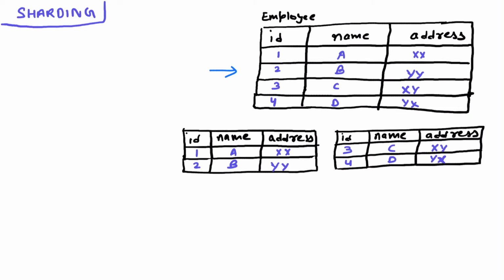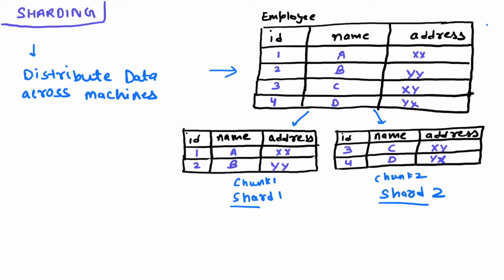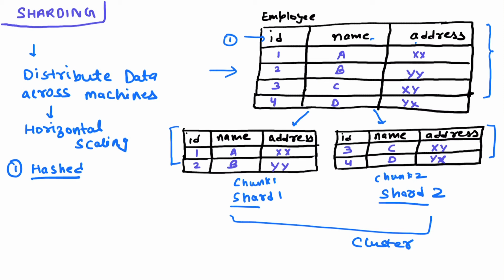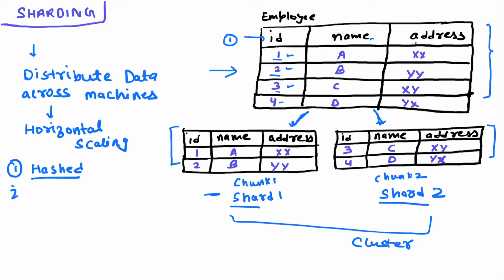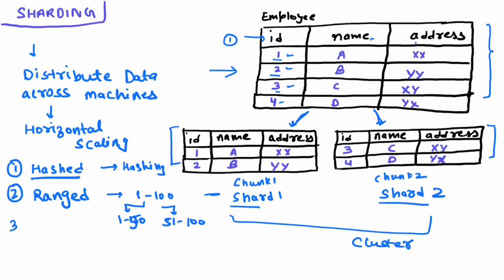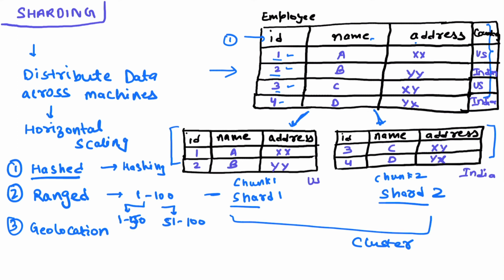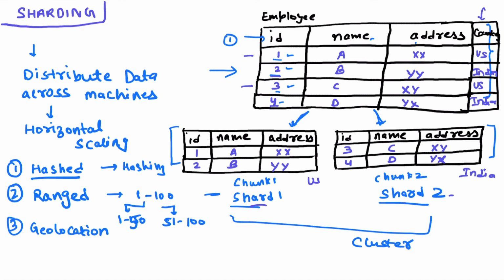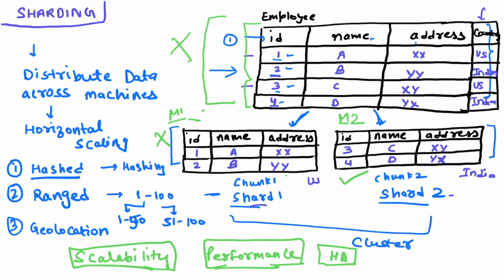Database Sharding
This is database sharding tutorial for beginners to learn what is database sharding, different types of sharding like hashed sharding, ranged sharding, geolocation sharding, how sharding helps to make your database scalable, distributed database, sharding in nosql database, sharding benefits in database scalability, database performance and make your database HA highly available.